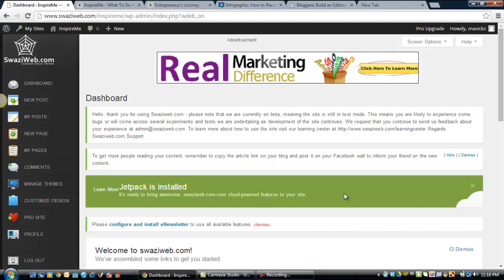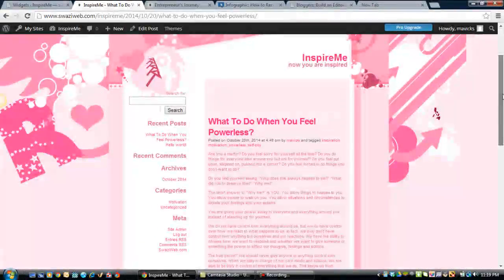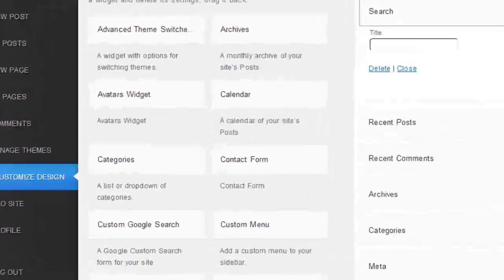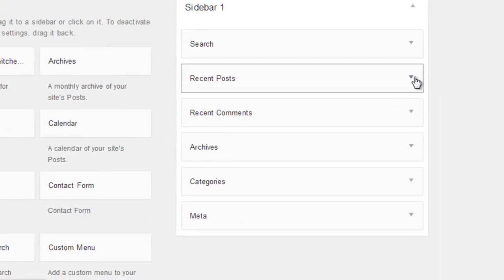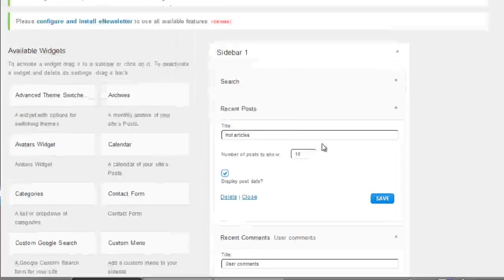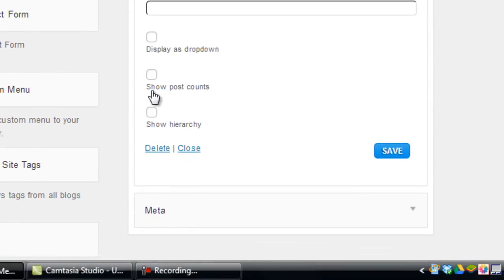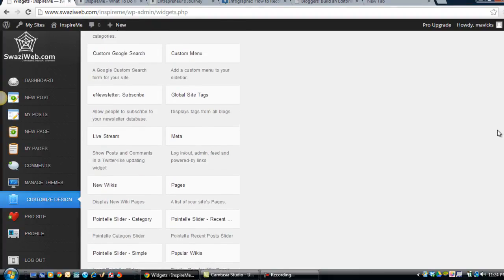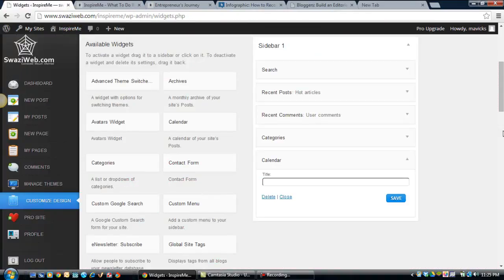Using the customized design feature on swaziweb.com